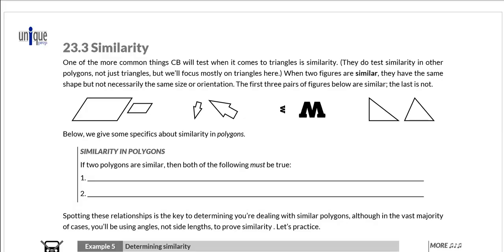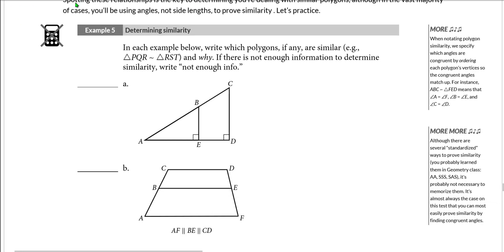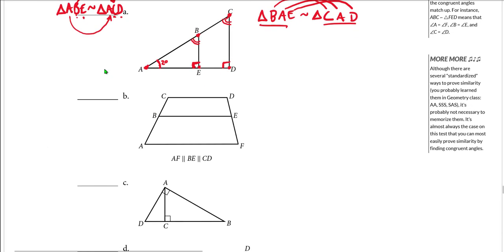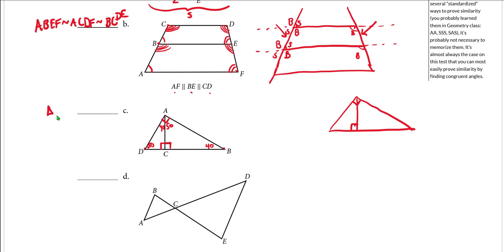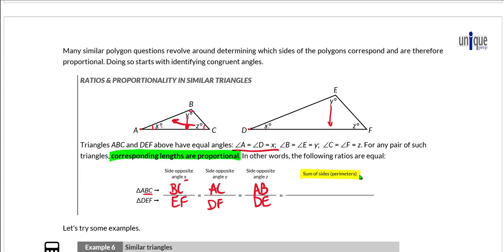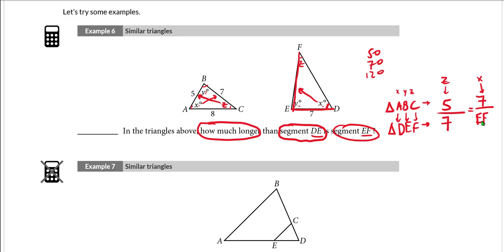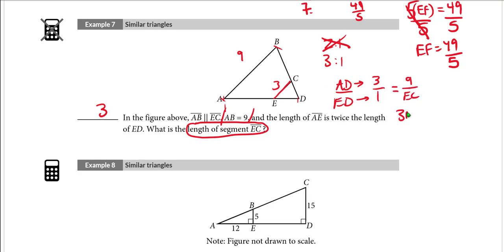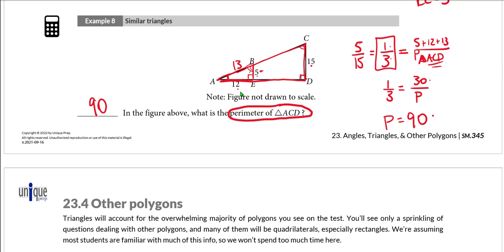SAT Math 23: Angles, Triangles, & Other Polygons Part 3 (23.3)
In part 3 of section 23, we discuss similarity in polygons. NOTE: All info in this video applies to the DIGITAL SAT, but there are some points to keep in mind. Calculators are now allowed on ALL math questions (a Desmos calculator is built in to the testing app) and the “grid ins” (self-produced response questions) now allow for a wider range of answers (up to 5 digits, negative numbers, etc). Regarding calculator use, we recommend students continue to attempt the “no calculator” questions in our manual without a calculator, but if they feel they must use one, they certainly can. As for the grid-ins, those in our manual abide by the paper test rules, not the DSAT ones.

SECTIONS: 23.3 Similarity
PAGES: 344-345
EXAMPLES: 5-8
CONTENTS:
00:00 - Introduction
00:36 - Basic definition of polygon similarity
02:07 - Requirements for polygon similarity
04:25 - Example 5
06:50 - Marker 5
06:52 - Marker 6
16:04 - SM.345
16:08 - Ratios/proportions in similar triangles
19:10 - Example 6
24:44 - Example 7
26:59 - Example 8 SAT® is a registered trademark of the College Board, which is not affiliated with Unique Prep, LLC and did not participate in or endorse this product.